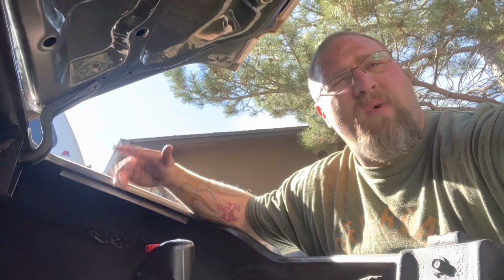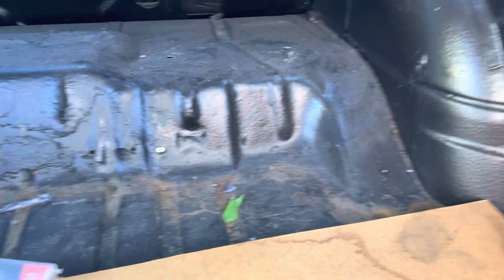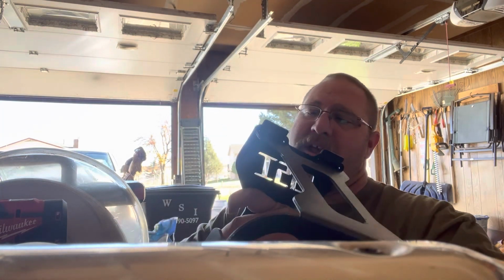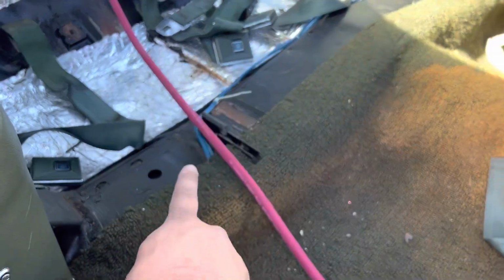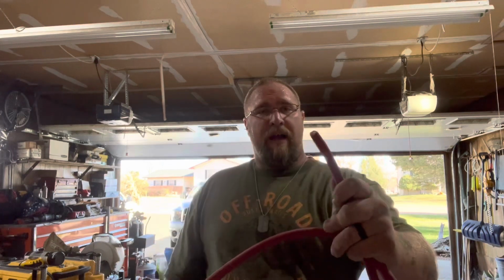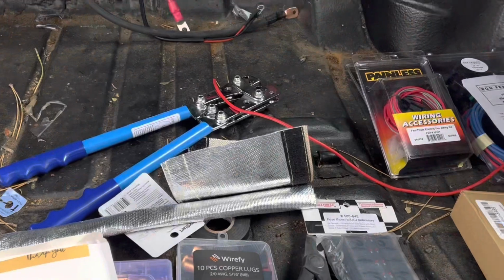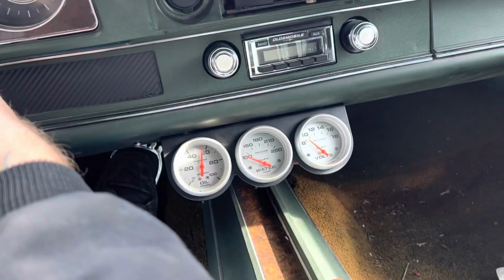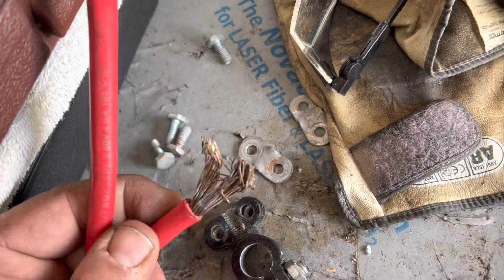Battery Relocation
Relocated the batter on my cutlass for better under hood looks and slightly better weight distribution